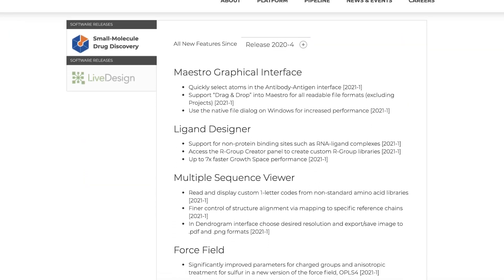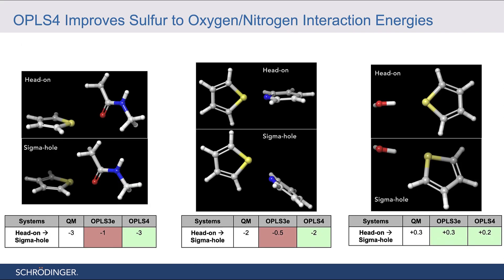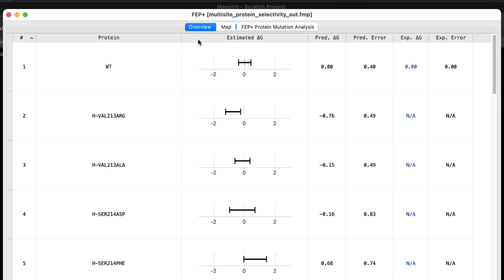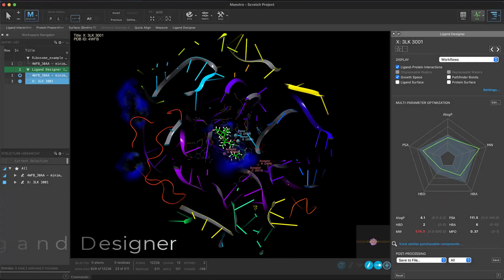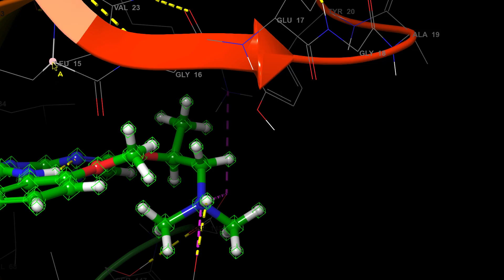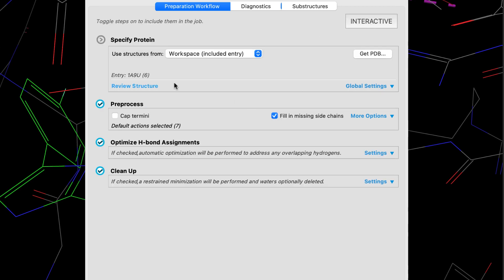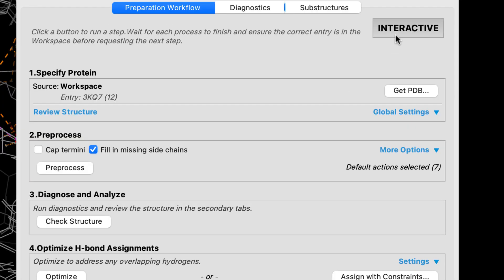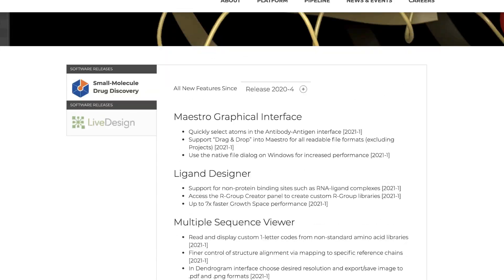Schrödinger Release - New Features 2021-1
00:00:12 - OPLS4
00:00:52 - Antibody-Antigen Interface Selection
00:01:02 - Protein FEP+
00:01:45 - Ligand Designer
00:02:12 - IFD-MD
00:02:23 - Ligand Alignment w/ Macrocycles
00:02:42 - Protein Preparation Workflow (beta)